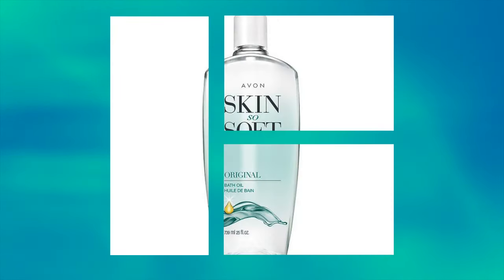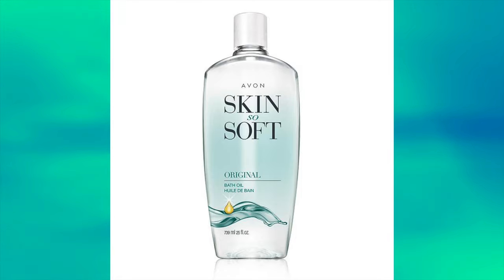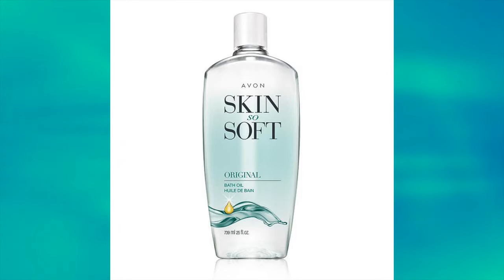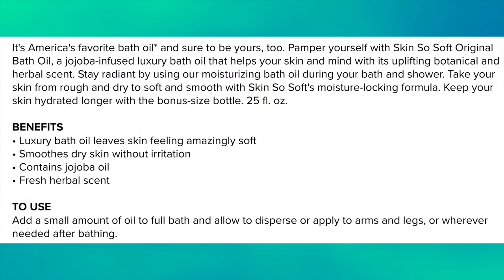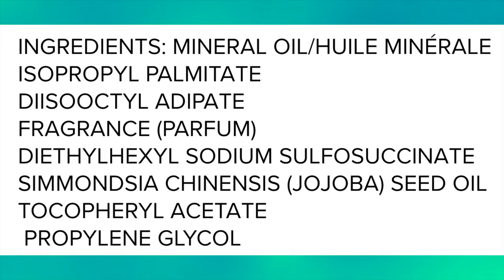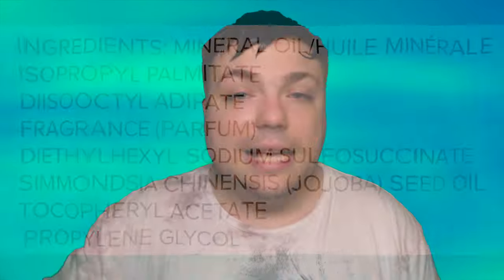Avon Skin So Soft Review | Dry Skin Solution? | MumblesVideos Product Review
Join Mumbles as he reviews Avon's Skin So Soft! Does this stuff really work on dry skin? Find out my thoughts an opinion of this product next on MumblesVideos!